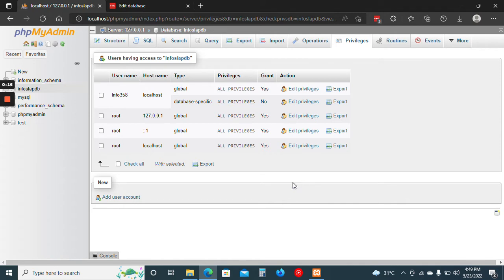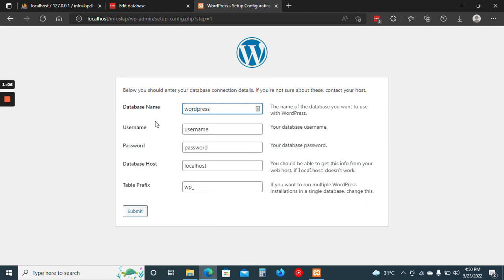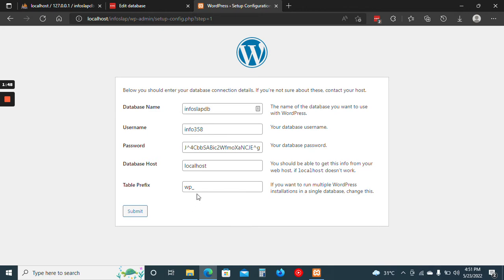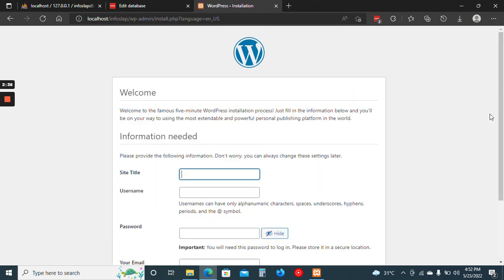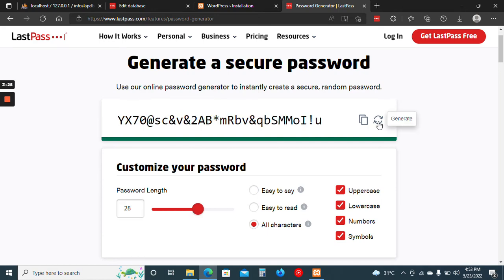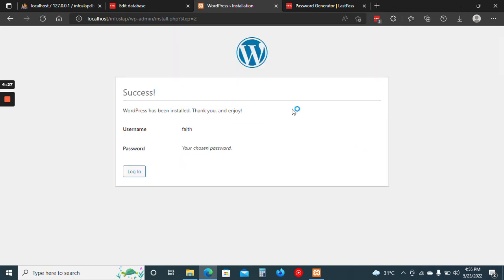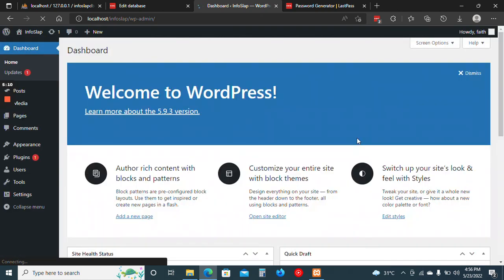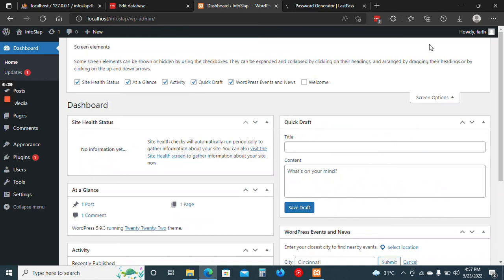How to Install WordPress Locally On Your Computer with XAMPP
In this video, you will learn "How to Install WordPress Locally On Your Computer with XAMPP"...